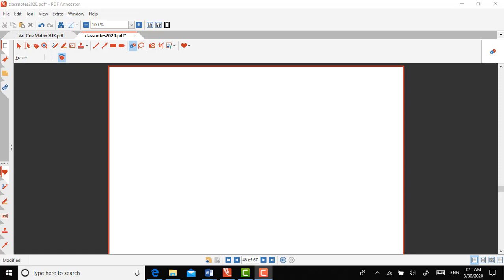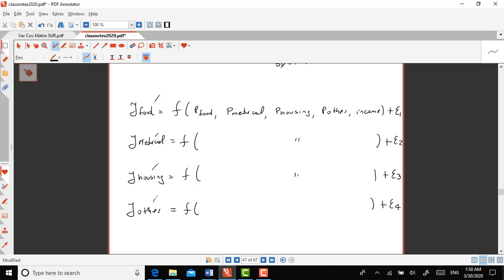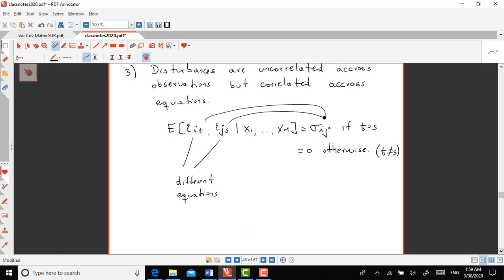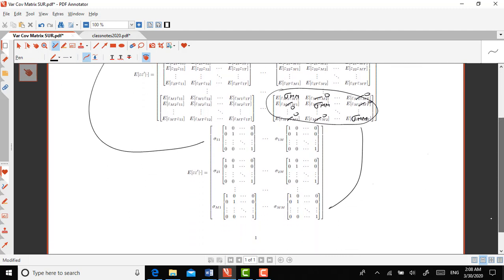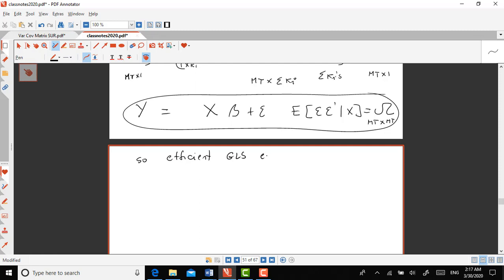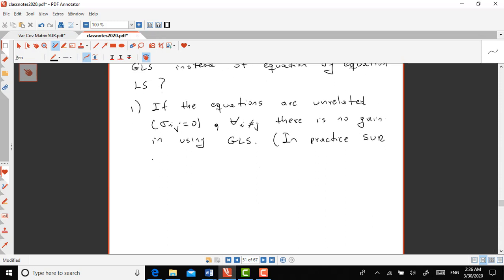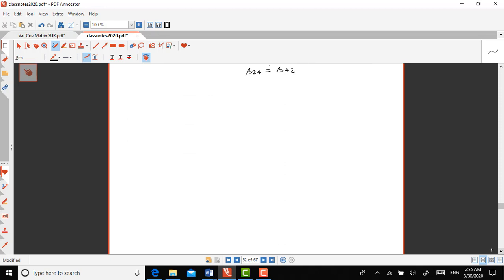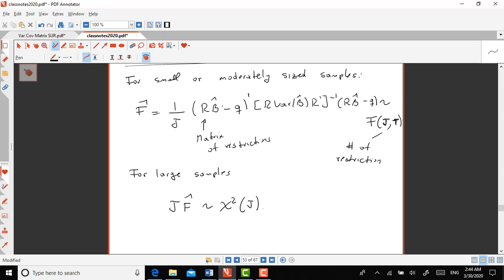Seemingly Unrelated Regression (SUR)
Theory behind SUR: definition, assumptions and estimation